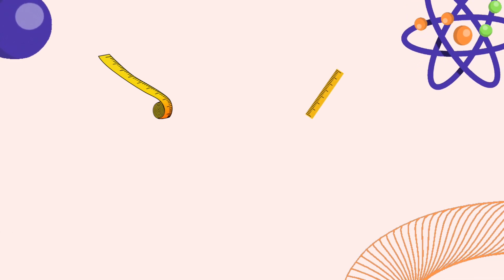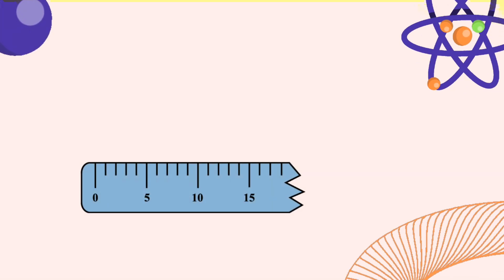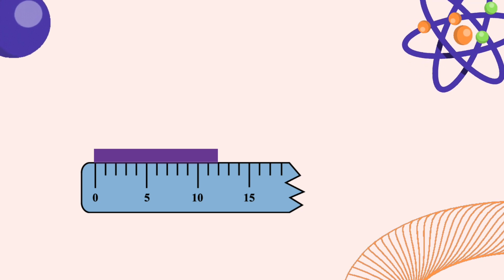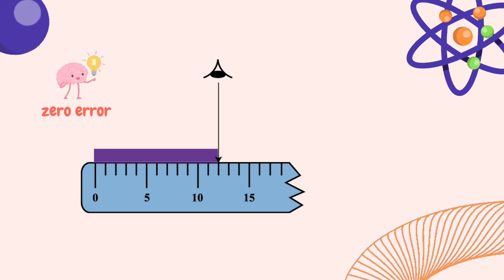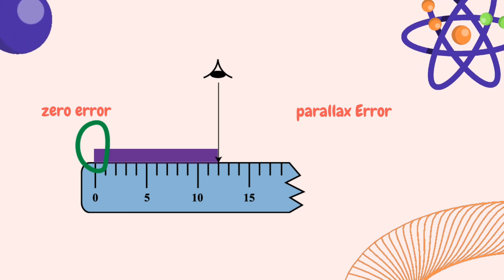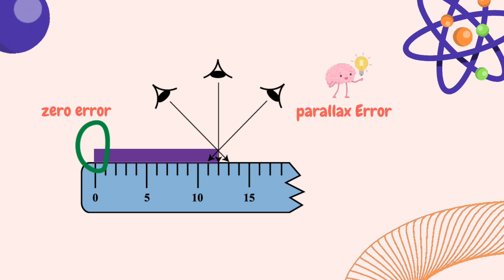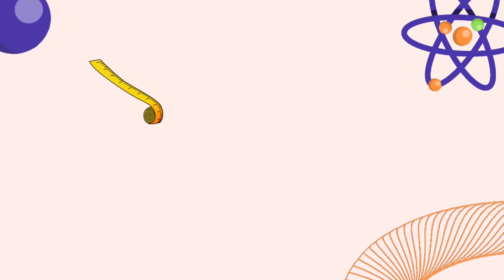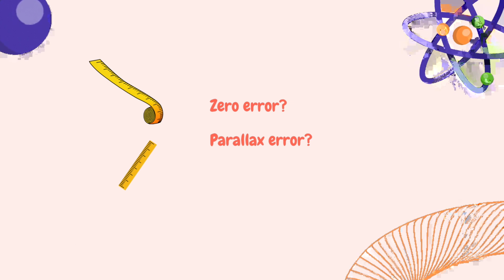How to Read a Ruler — LearnStalk Physics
Learn the fundamentals of using a measuring tape and metre rule efficiently in our latest tutorial on how to read a ruler. Whether you're measuring the length of a whiteboard or a chair, mastering these skills is essential. We delve into the two primary causes of reading errors: zero error and parallax error. Zero error occurs when the object isn't aligned with the zero mark, while parallax error results from incorrect eye positioning during reading. Discover how to sidestep these errors and ensure accurate measurements every time.

In this comprehensive guide, we provide step-by-step instructions to help you overcome common pitfalls when using measuring tools. From understanding the nuances of zero placement to perfecting eye alignment for precise readings, we cover it all. Plus, don't miss out on bonus tips for reading vernier calipers and micrometer screw gauges.

📅 We post 2–3 new videos weekly!